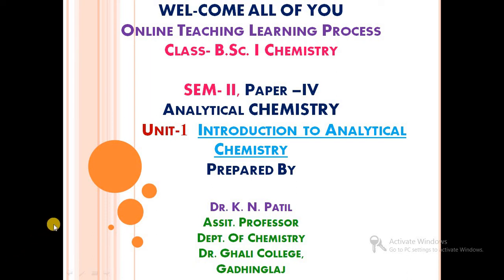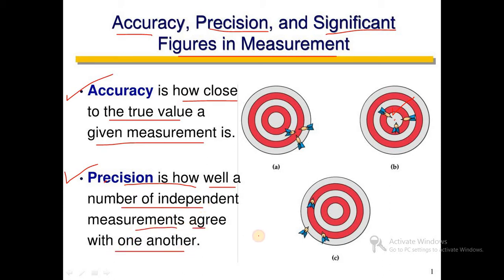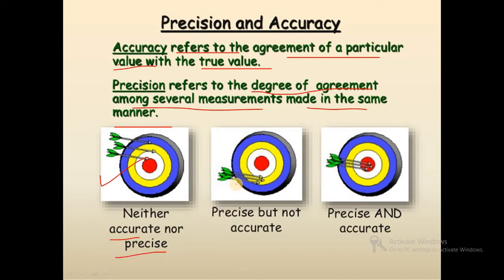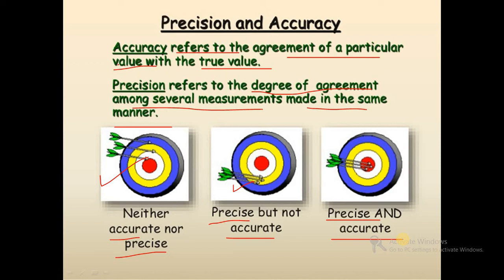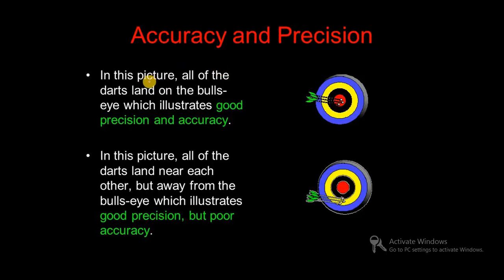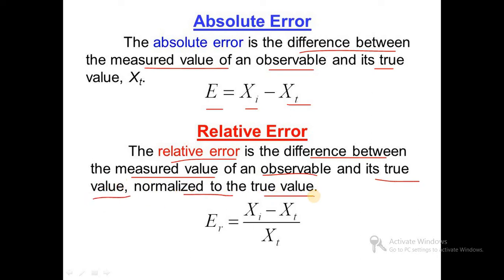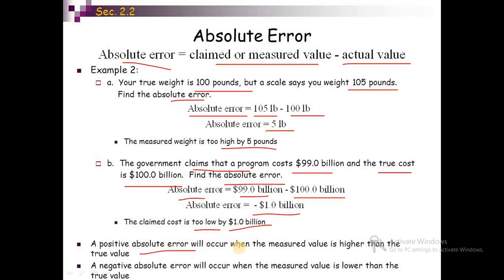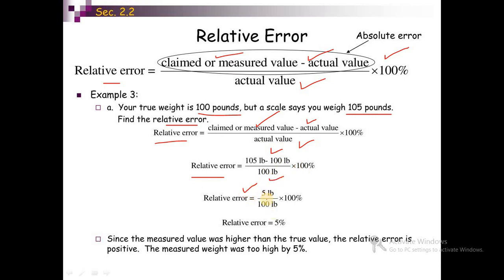B.Sc. I Paper IV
Unit -1 Introduction to Analytical Chemistry
Accuracy